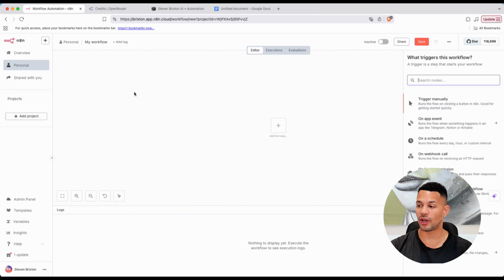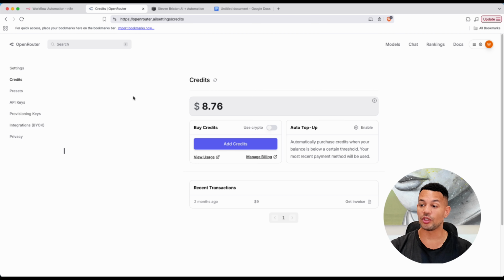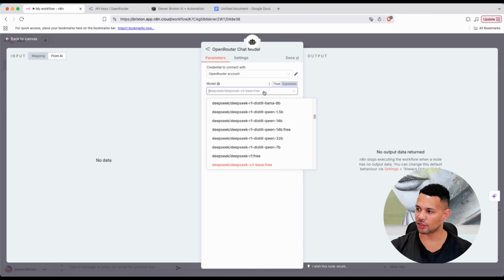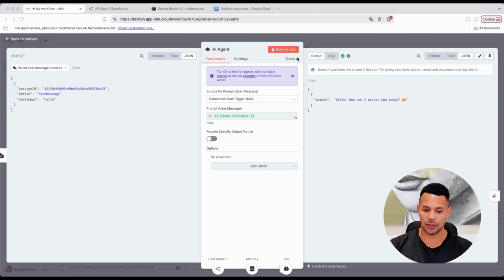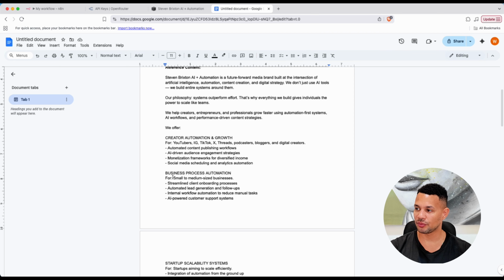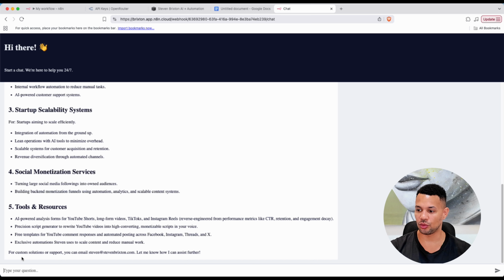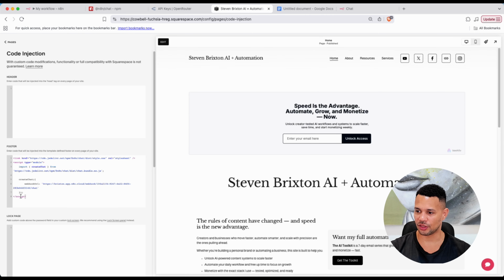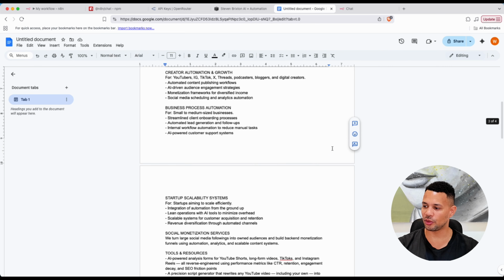FREE AI Chatbot Build With n8n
In this video, I’ll show you how to build a completely FREE AI chatbot using n8n and a powerful FREE AI agent powered by openrouter. You don’t need to write a single line of code or pay for expensive tools. This simple 2-step chatbot can be customized to answer questions, provide support, or automate workflows—then easily embedded into any website. Whether you’re a solo creator, developer, or small business owner, this tutorial gives you full control over your chatbot without any monthly fees. I’ll walk you through the entire setup: connecting n8n to openrouter, designing the conversation flow, and embedding the chatbot directly into your site. It’s fast, scalable, and fully customizable.